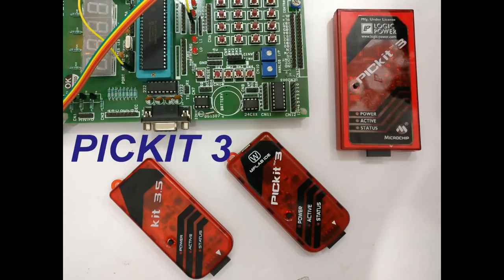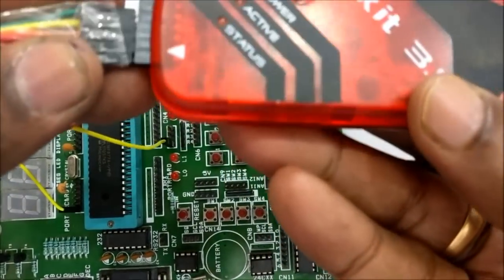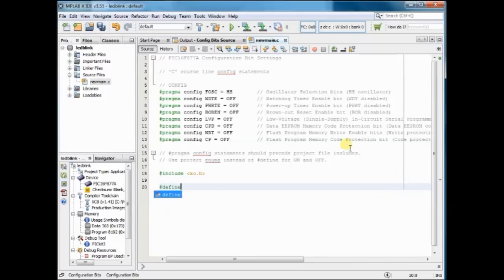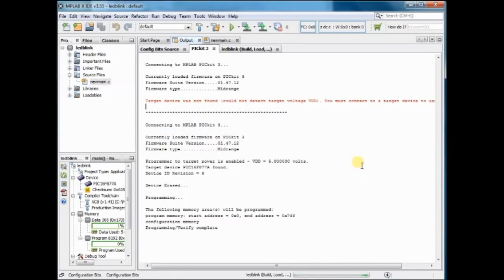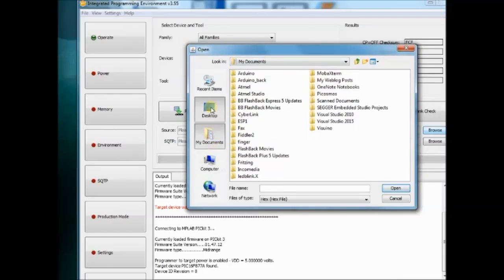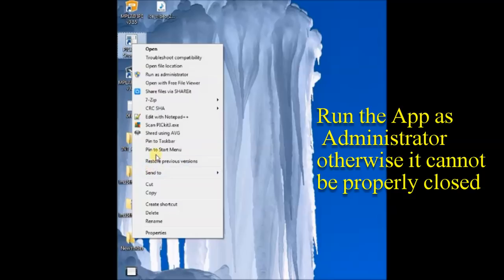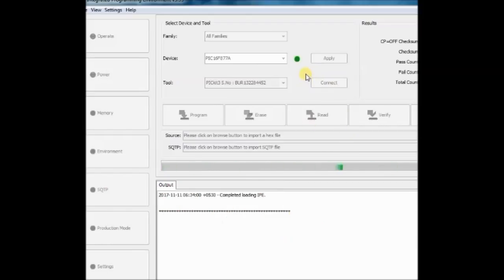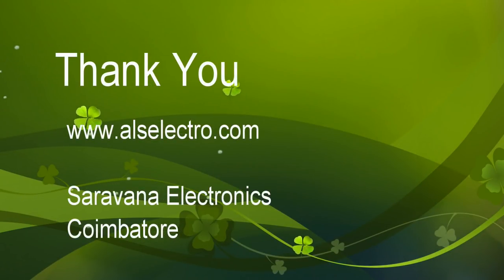Programming PIC Microcontrollers with PICkit 3 - Using MPLABX IDE / IPE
This video is on using PICKIT3 Programmer / Debugger .
All methods are explained .You can use MPLAB XIDE or MPLAB IPE to upload the HEX file.
The standalone tool for PICKIT3 had been archived and not recommended for use.This has been replaced by MPLAB IPE.
We discover the problems which arise after using this archived tool & discuss the solution.